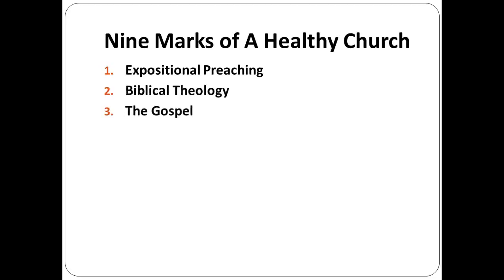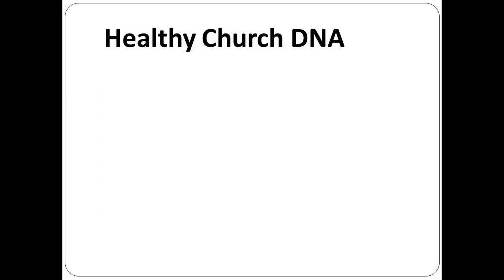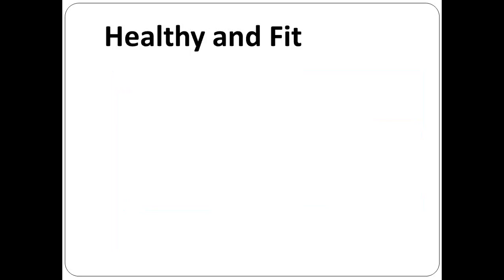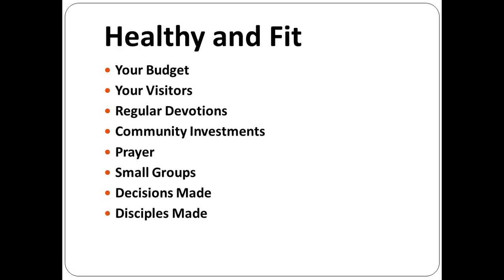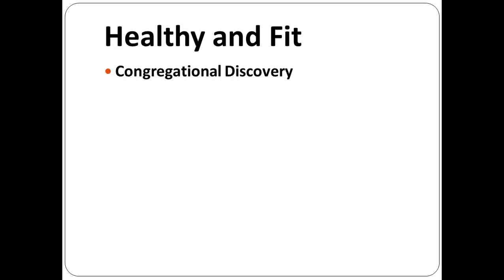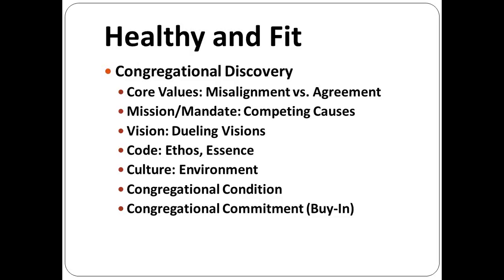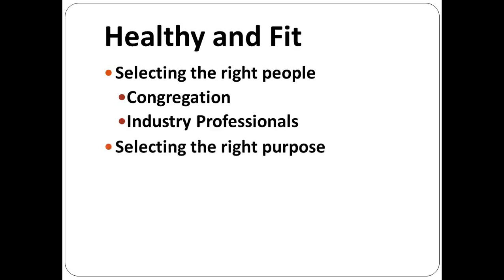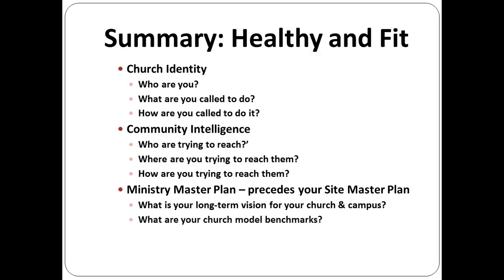Is your church ready to build?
Is your church both Healthy and Fit? How can you know if your church is really ready to go through a building program? This video walks you through the ways to determine if your congregation is ready and willing to build.